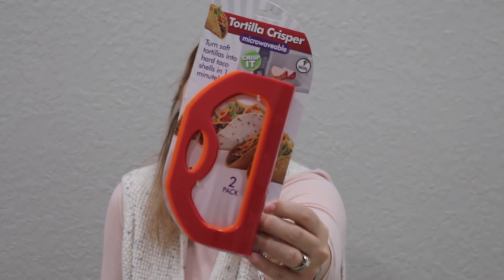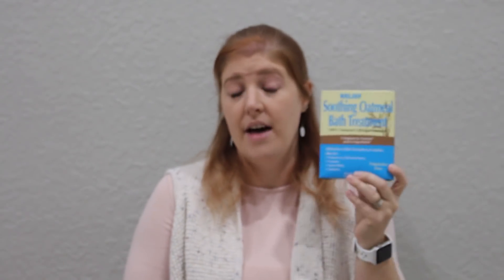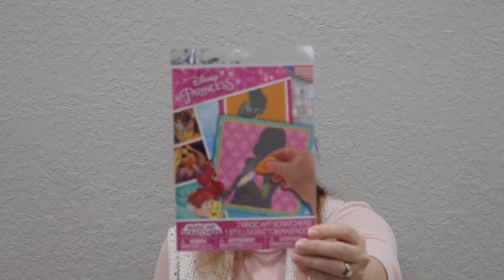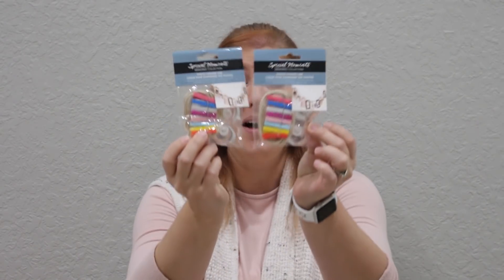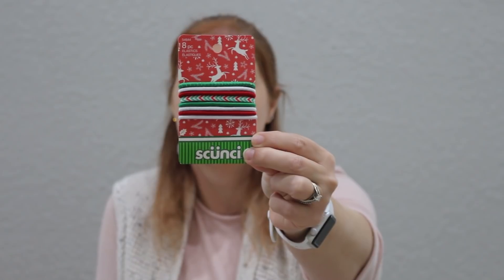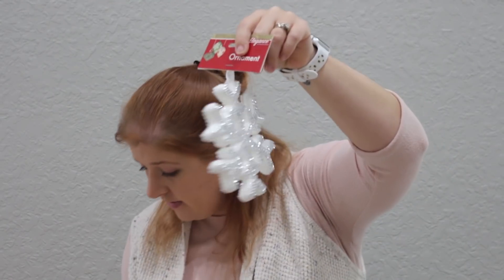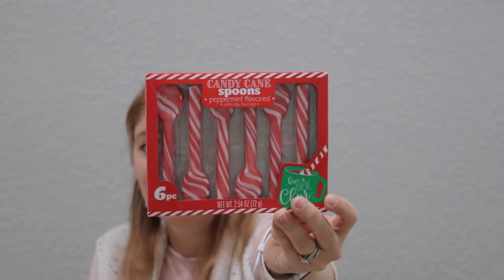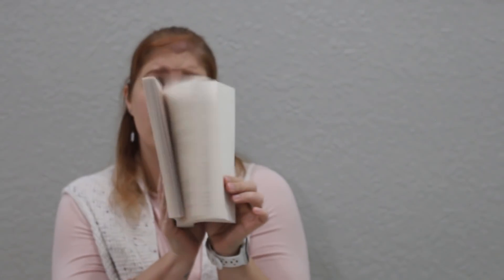MASSIVE DOLLAR TREE HAUL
Hey guys! I am back with another dollar tree haul and this one is MASSIVE. I found so many good things and am totally ready to start decorating and getting Christmas planned out.